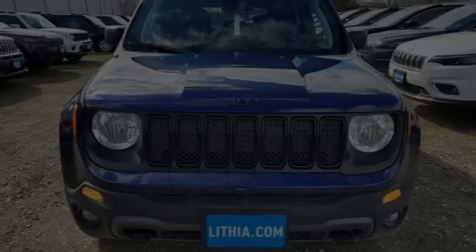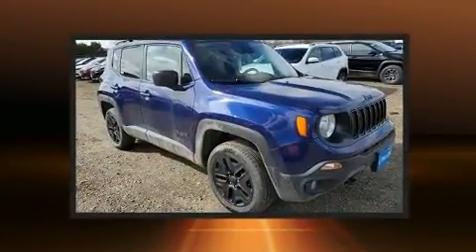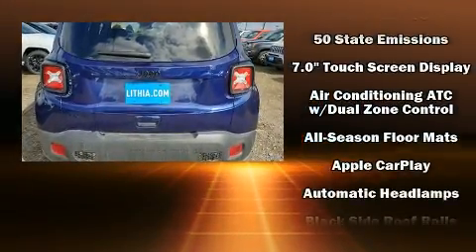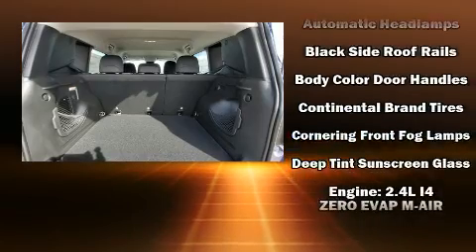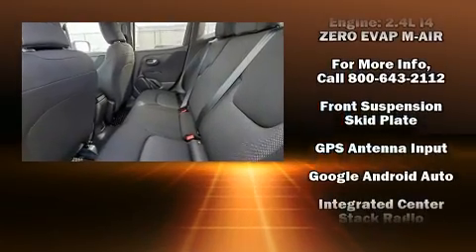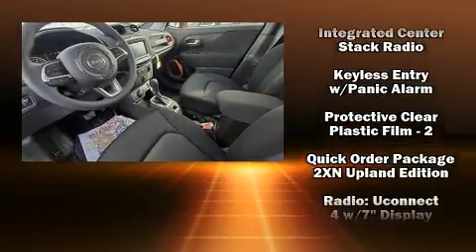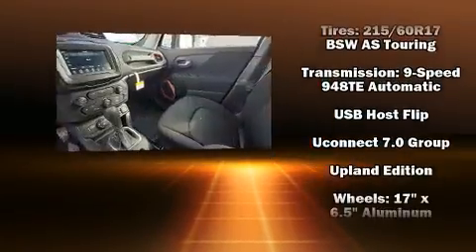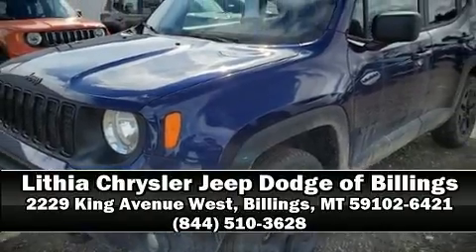2020 Jeep Renegade UPLAND 4X4 in Billings, MT 59102-6421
Introducing the 2020 Jeep Renegade It features four-wheel drive capabilities, a durable automatic transmission, and a 2.4 liter 4 cylinder engine. Jeep prioritized comfort and style by including: 1-touch window functionality, front bucket seats, tilt and telescoping steering wheel, skid plates, an overhead console, a roof rack, and cruise control. Audio features include an AM/FM radio, and 6 speakers, providing excellent sound throughout the cabin. Passenger security is always assured thanks to various safety features, such as: dual front impact airbags, head curtain airbags, traction control, brake assist, anti-whiplash front head restraints, a panic alarm, and 4 wheel disc brakes with ABS. Various mechanical systems are monitored by electronic stability control, keeping you on your intended path. Our sales reps are knowledgeable and professional. They'll work with you to find the right vehicle at a price you can afford. We are here to help you.